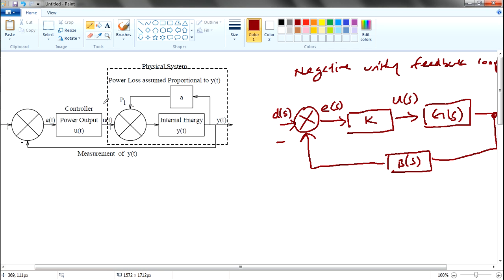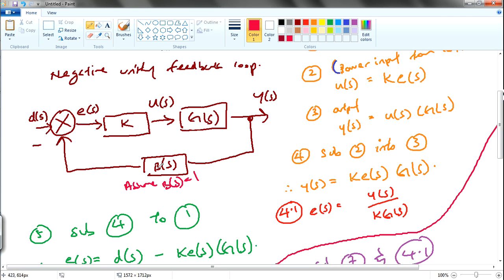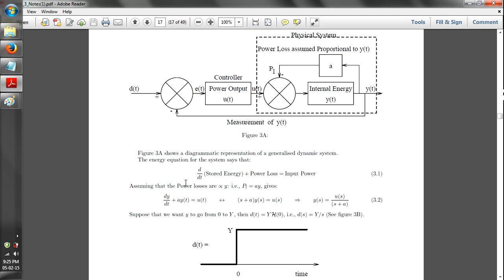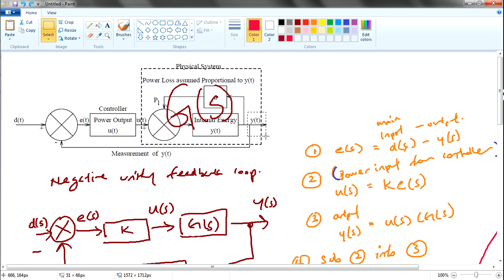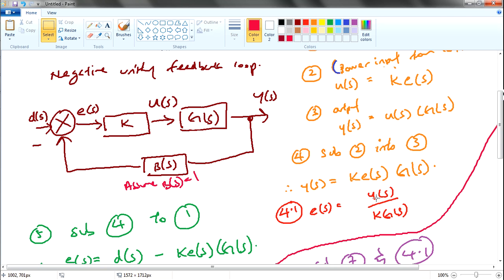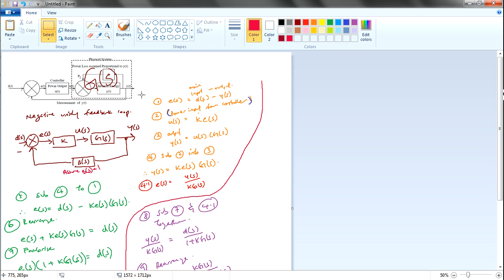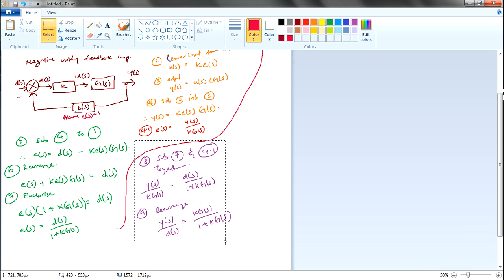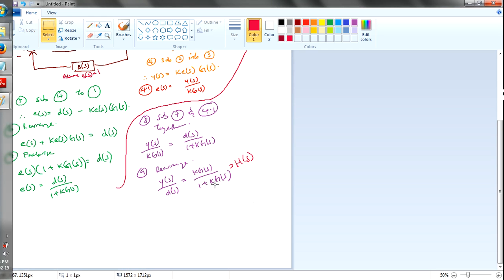Sem 2 L1 p7 derive close and loop equations